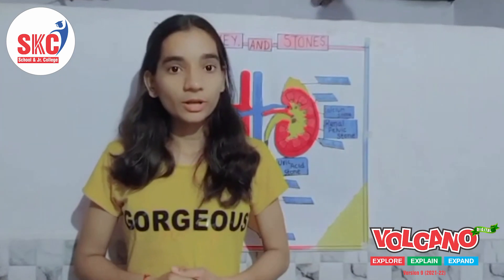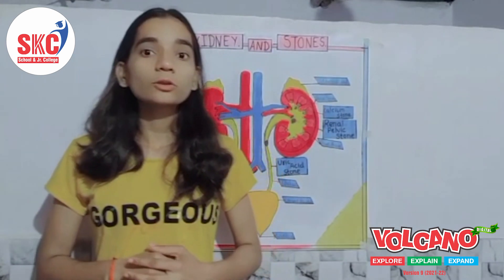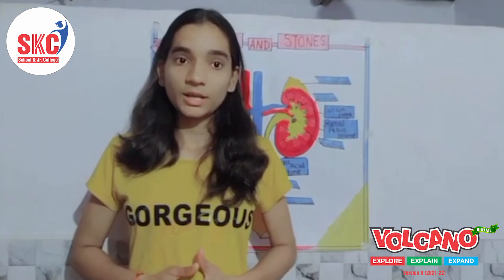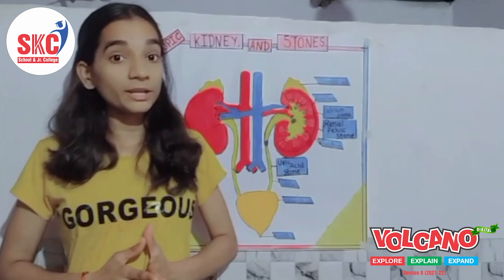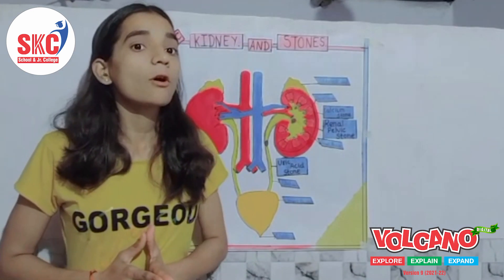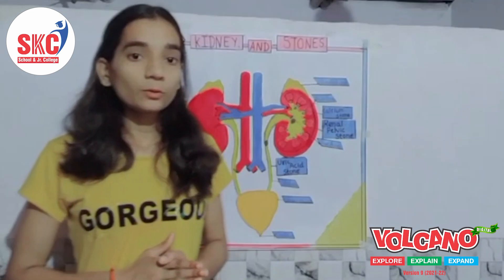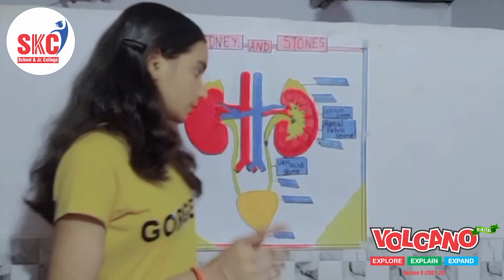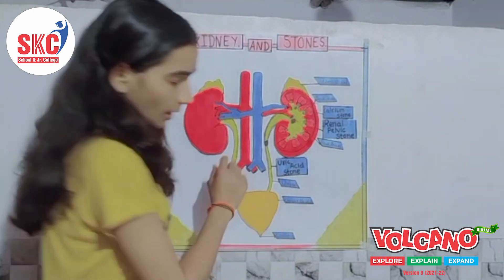Informative TALK with chart & Exhibit by SKCian Kanchan Yadav on KIDNEY STONE at VOLCANO 2022